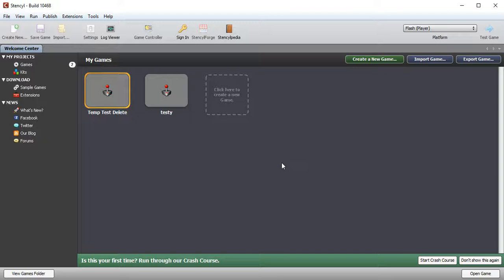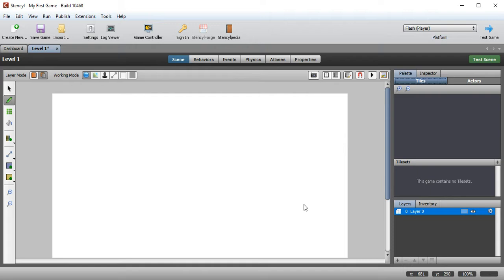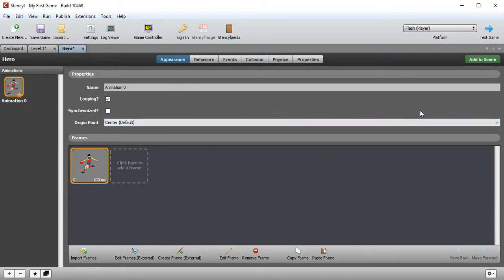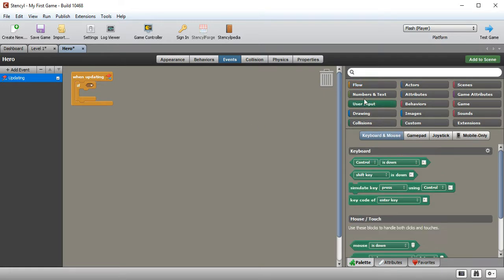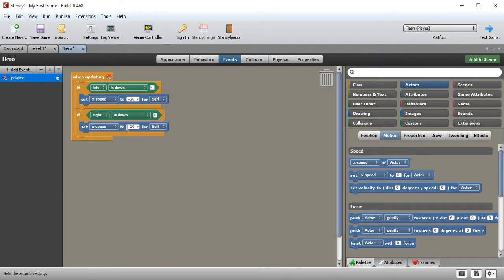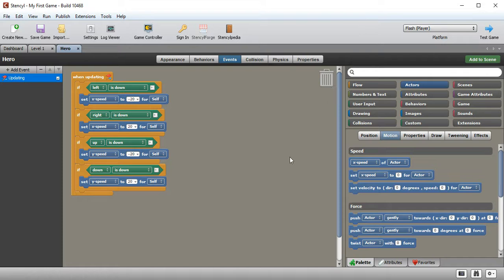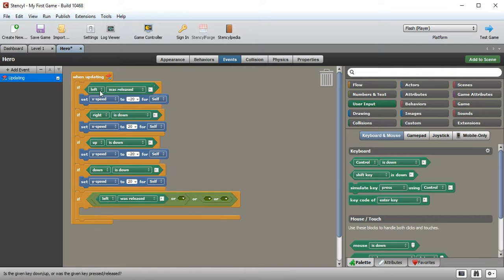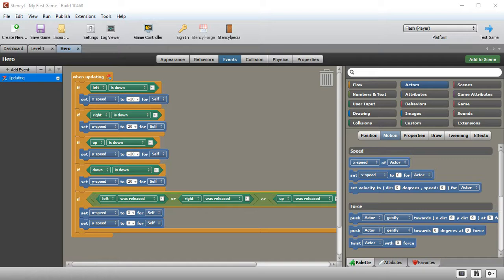Stencyl Tutorial 1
Tutorial 1 for MC students.
Inserting a character and making them move around the screen.